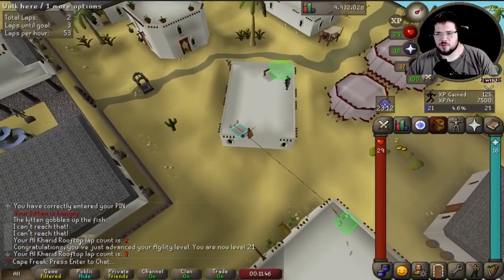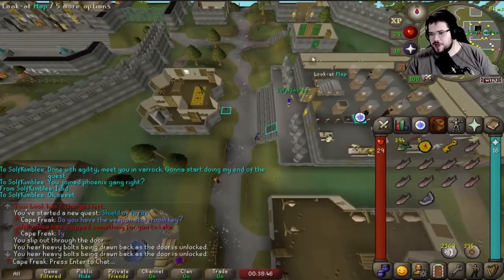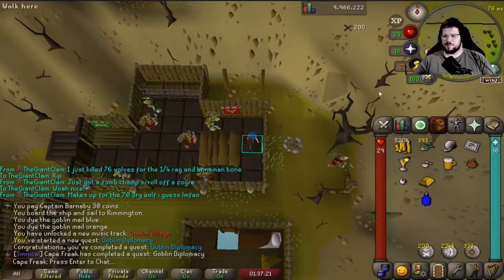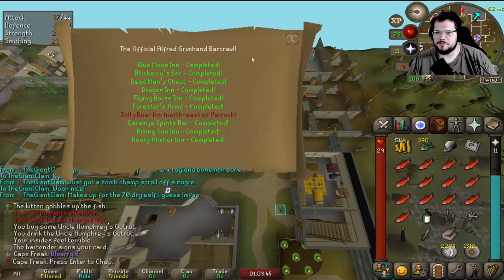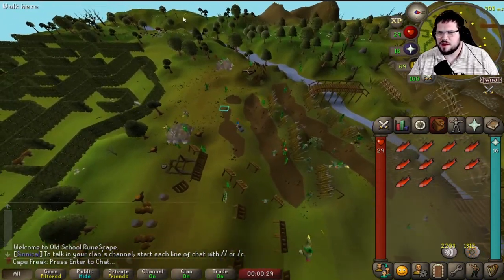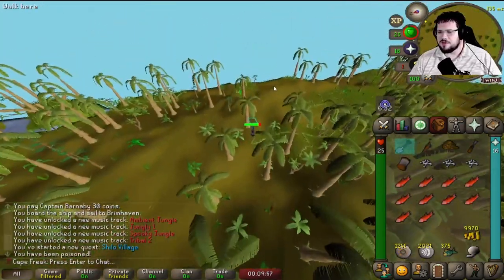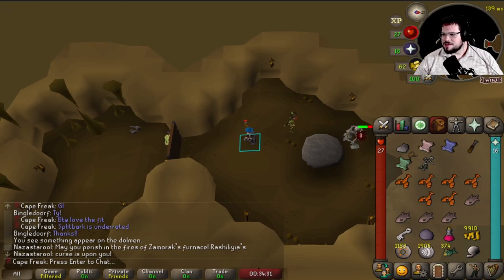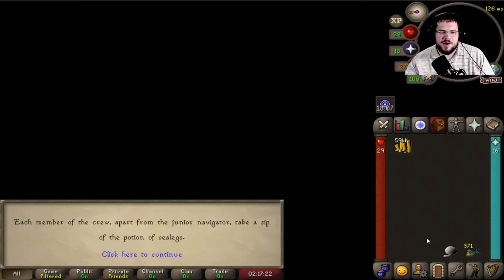Exploring Undiscovered Lands | Cape Freak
I dislike the Hunter skill immensely. May as well get birdhouse runs set up to get it over and done with quickly.